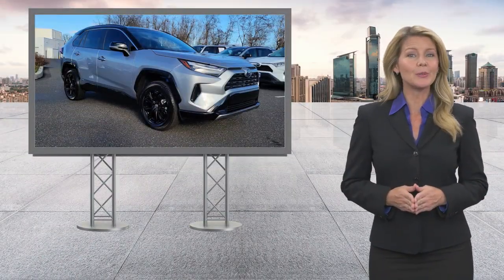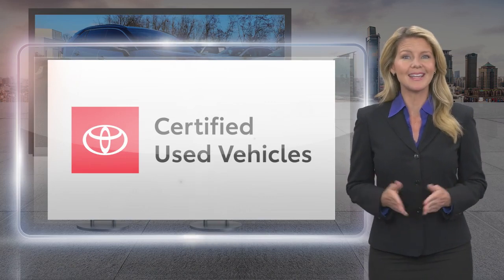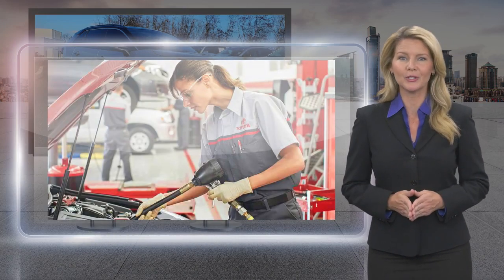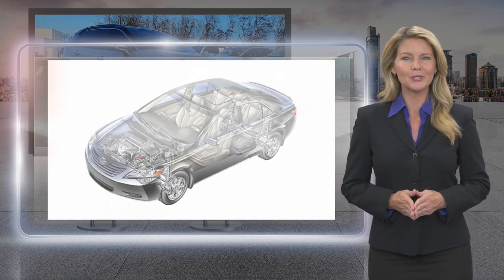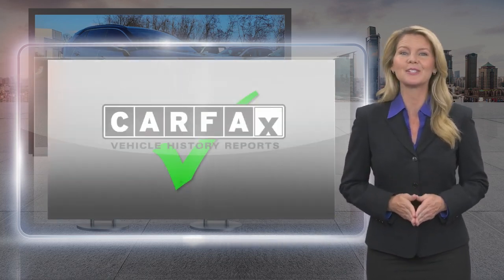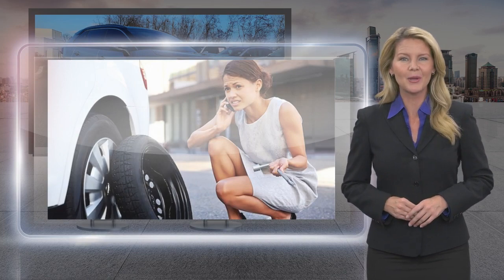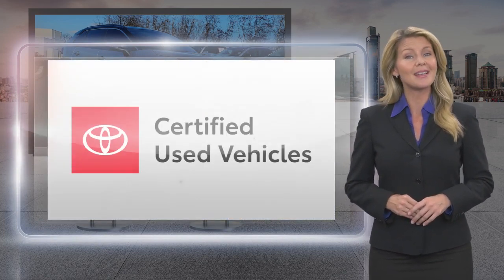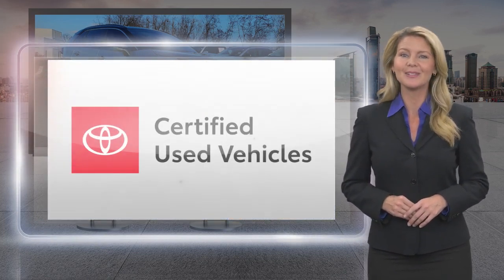Certified 2023 Toyota RAV4 Hybrid XSE, Springfield, PA SR9275